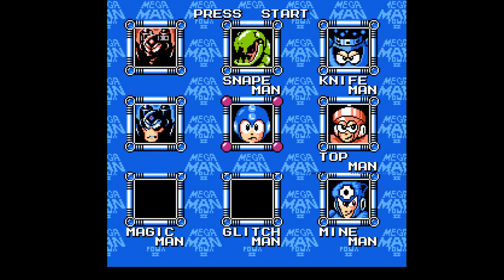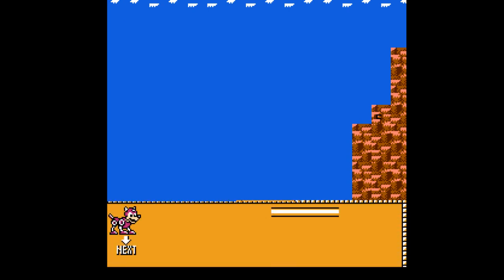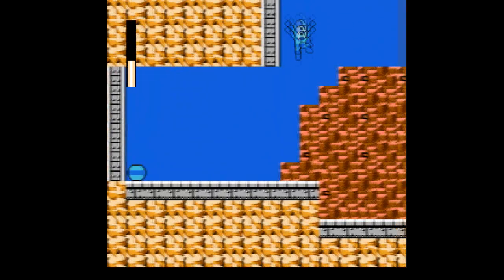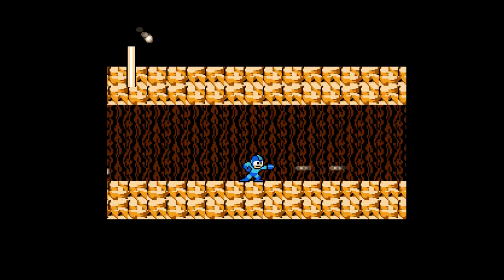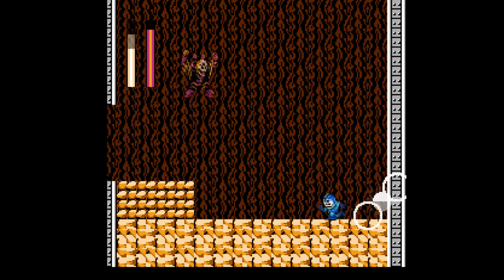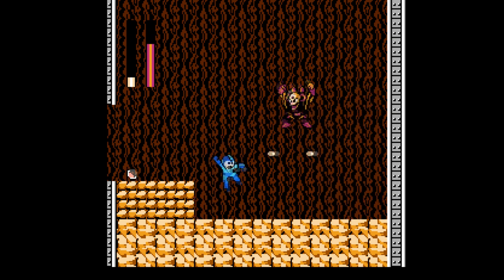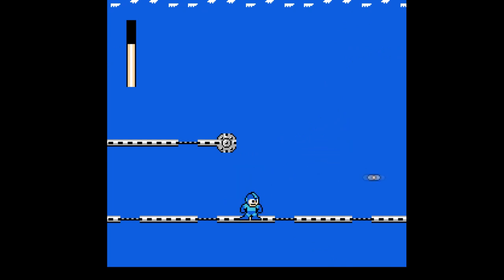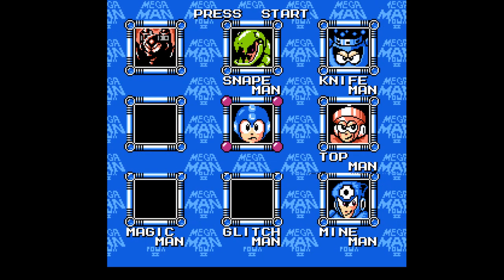Mega Man Powa II - 3 - The Boss of Many Styles!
Quite frankly, not sure who I was fighting here. One robot master's stage, one's AI, one's skin, one's theme and weapon, and one's name and soul. A bit crowded, but still quite interesting.